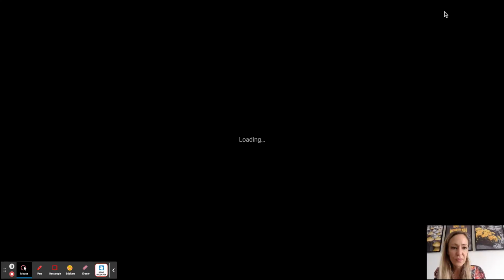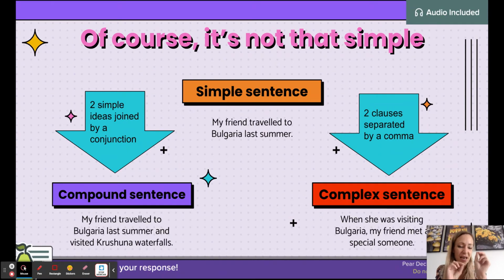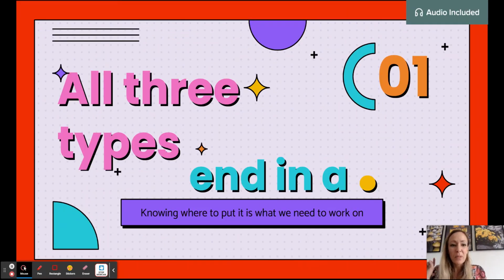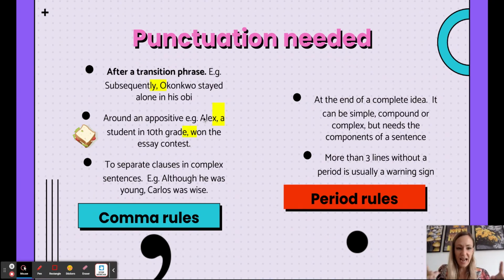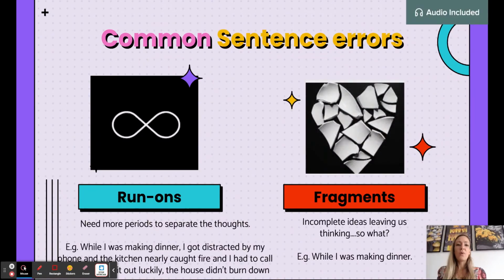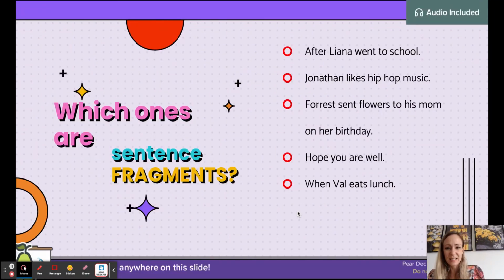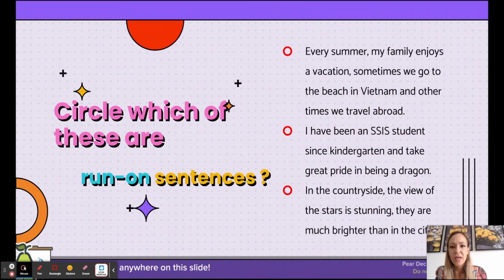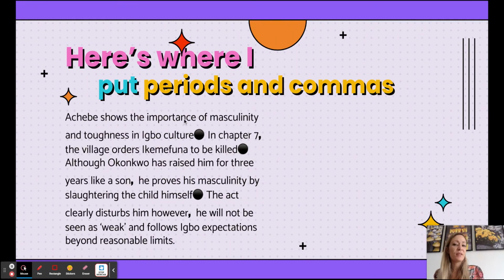Sentence Structure - Google Slides